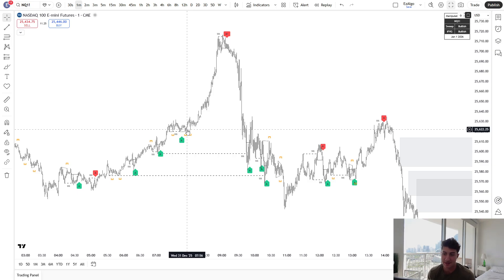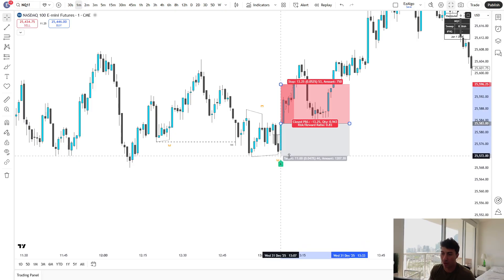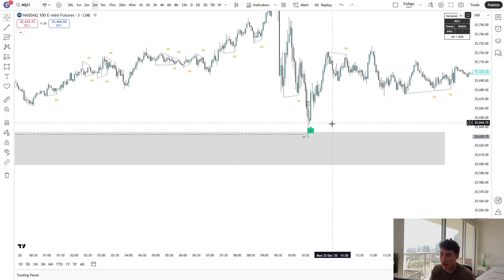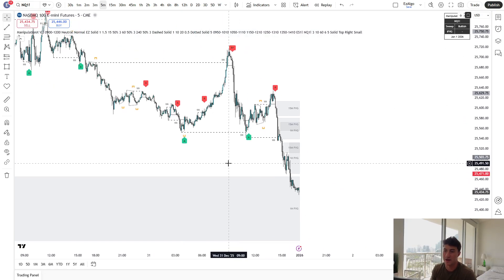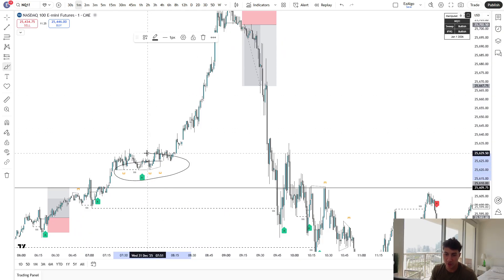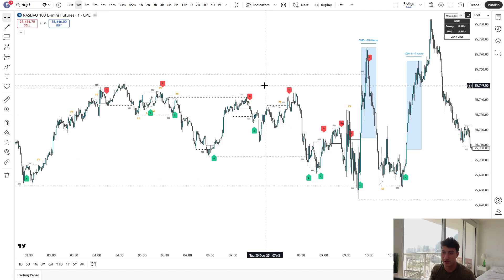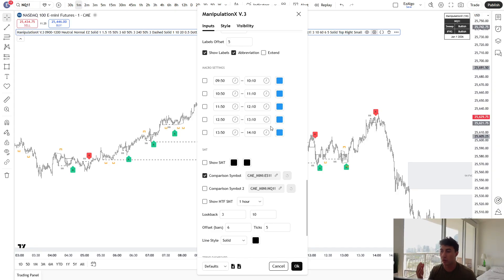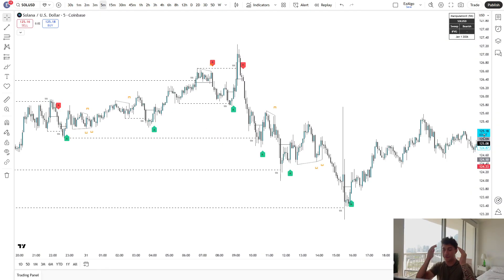ManipulationX V.3 FULL Walkthrough | V-Shape iFVGs, Liquidity Magnets, SMT Divergences & More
ManipulationX V.3 by EzAlgo is out now.

Chapters
0:00 Intro
0:58 Signal settings
2:55 A+ setup filter
5:46 HTF FVGs
6:38 Liquidity levels
6:54 Liquidity magnets (low resistance liquidity)
9:11 Macro times
10:30 SMT divergences
11:56 Setting alerts
12:41 Discretion
14:00 Get indicator